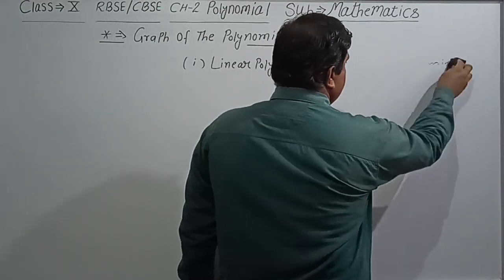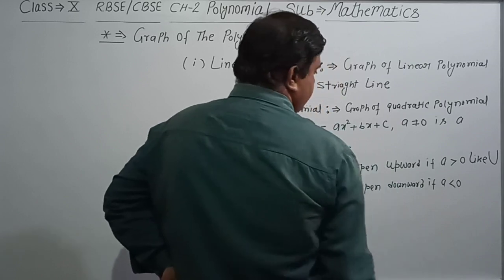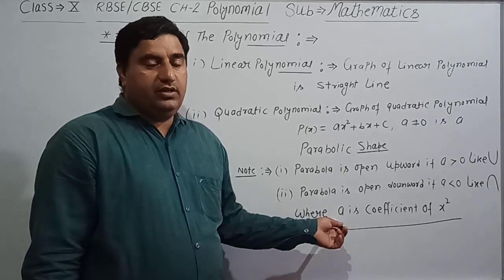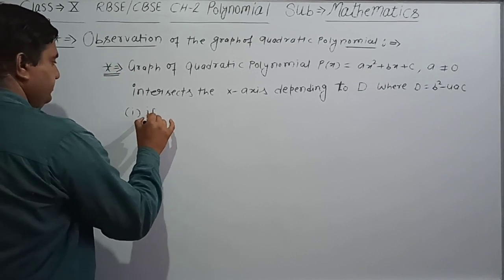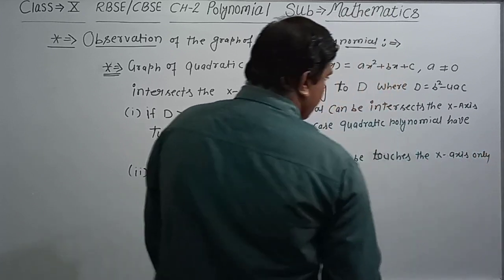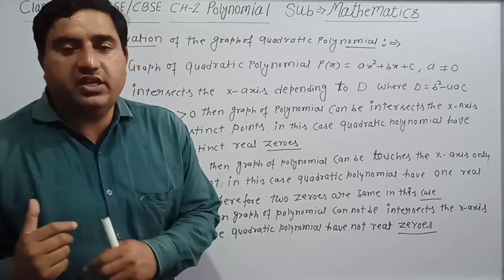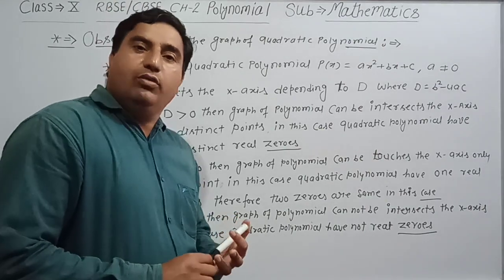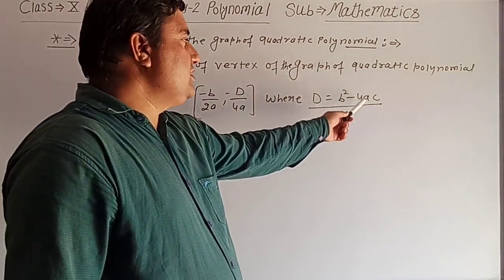Class -10 CBSE/RBSE Part-4(English Medium )Ch-2 Polynomial